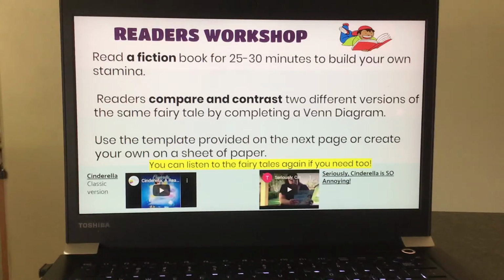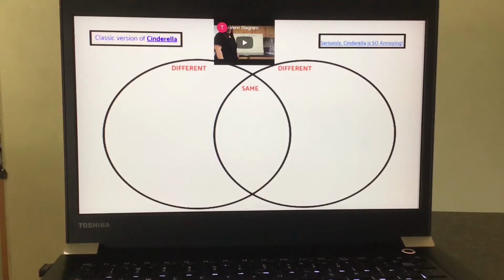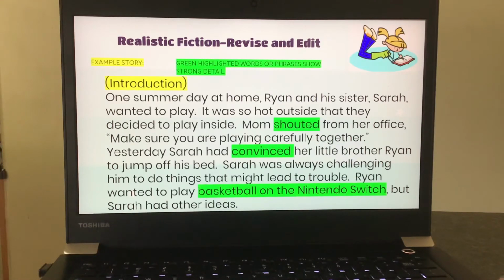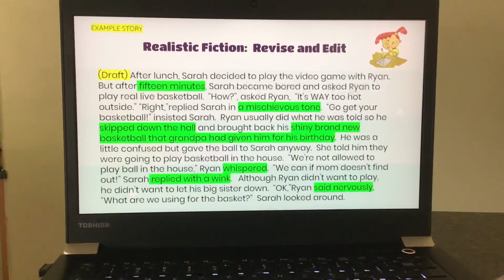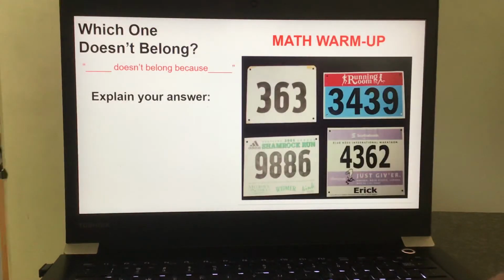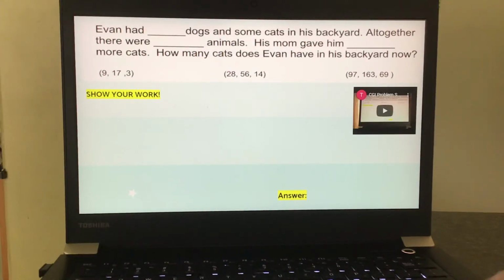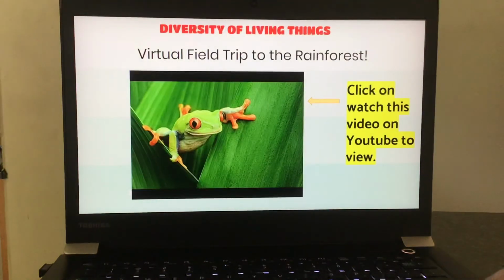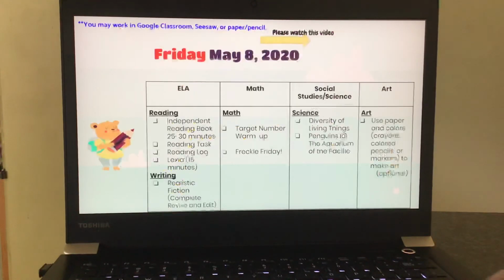Thursday May 7